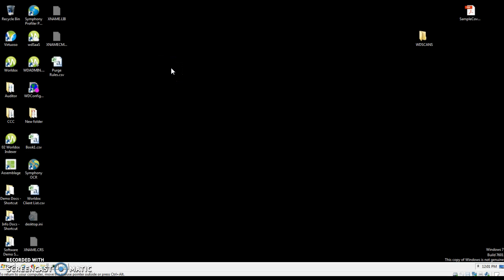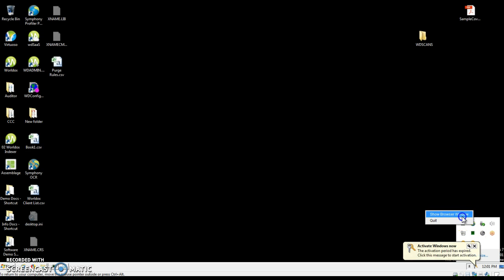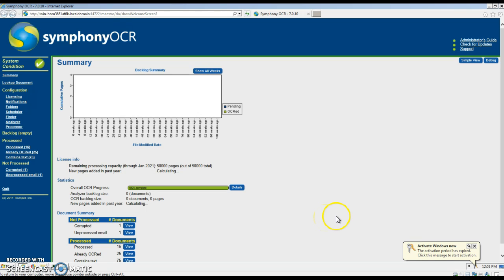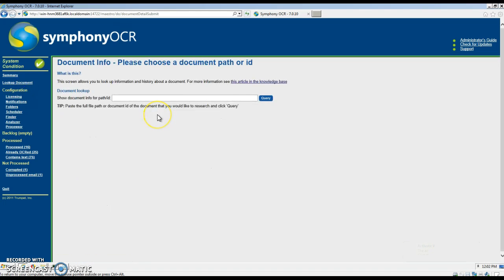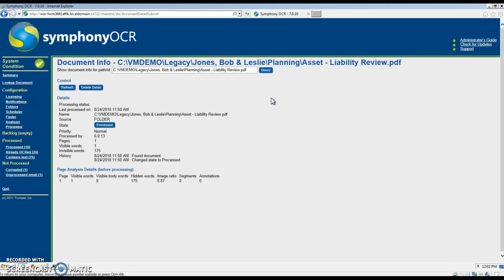Symphony OCR - Lookup Document for Windows Folder Tree